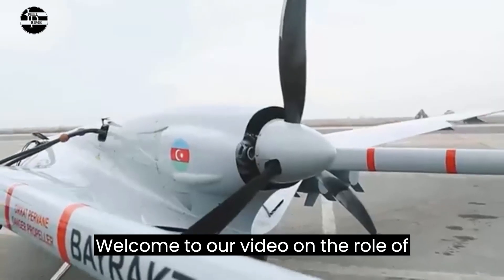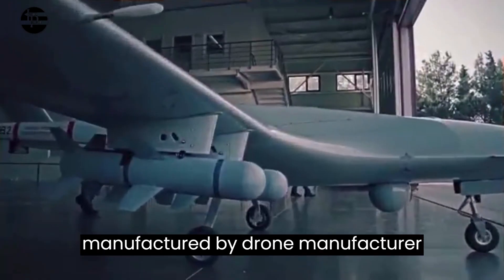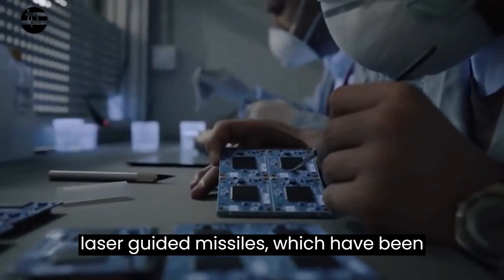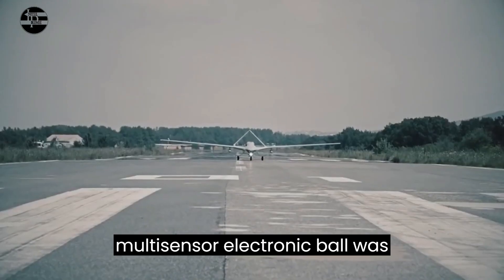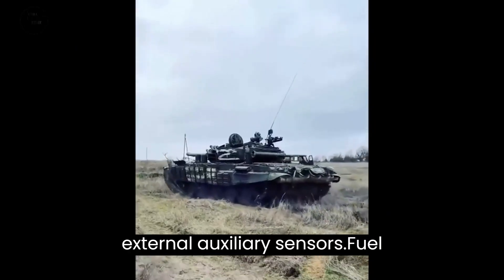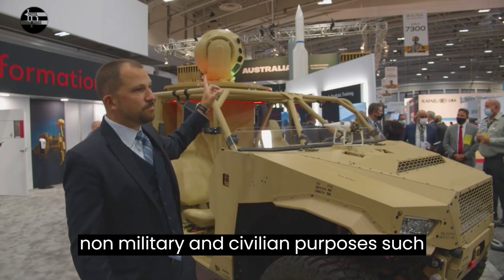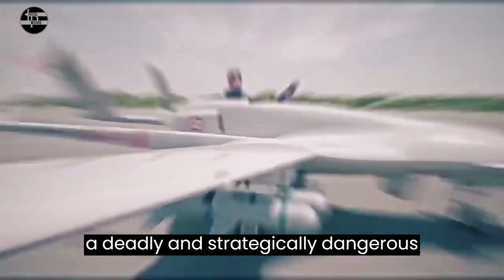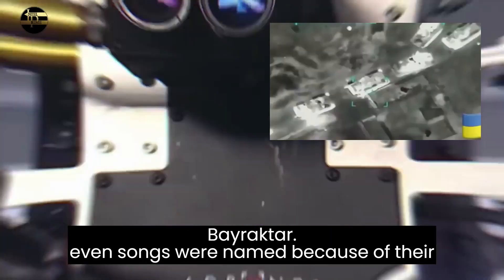Bayraktar TB2 Drone: How Turkish Drones are Changing the Way We Fight Wars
Welcome to our video on the role of Turkish drones in modern warfare. In this video, we'll be discussing how inexpensive digital technology is revolutionizing the way countries approach military conflict, specifically with the use of Turkish drones like the Bayraktar TB2.

In conclusion, it's clear that Turkish drones like the Bayraktar TB2 are playing a significant role in shaping the future of warfare. With their affordable yet effective capabilities, these drones are proving to be a game changer in the Middle East and North Africa region and beyond. While they may not be as expensive as some other military vehicles, their efficiency and effectiveness make them a valuable asset in any military operation.
0:30 Intro
0:50 Production
2:15 CAT
3:20 Specification
4:00 Cost
5:00 Effectiveness

Welcome to Intel Prime, your ultimate source for the latest and greatest in advanced AI technologies, military weapons, and unmanned vehicles and vessels. Stay up-to-date with the latest trends in military tech as we bring you in-depth analysis and expert insights on the cutting-edge technologies shaping the future of defense. From drones and self-driving tanks to smart missiles and cyber warfare, intel Prime has you covered.
military weapons
unmanned vehicles,

artificial intelligence,
unmanned vessels,
remote control weapons,

The voice in this video is generated by an AI language model.